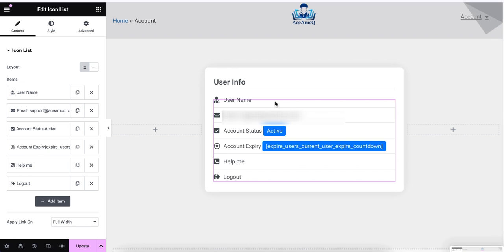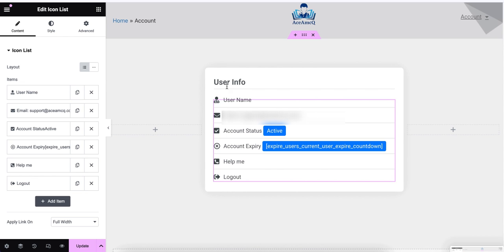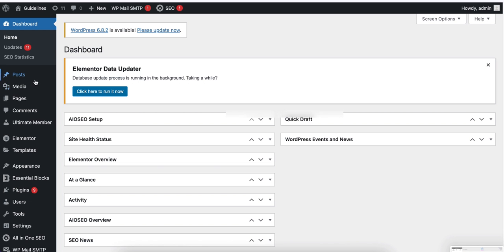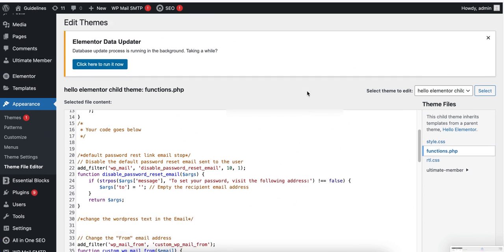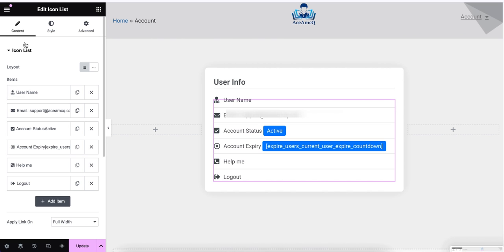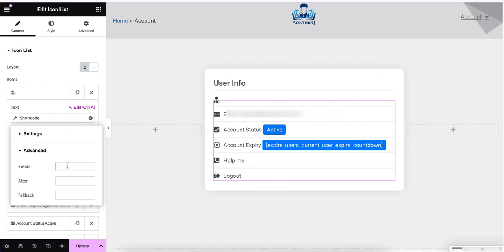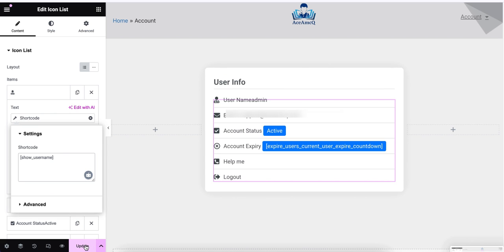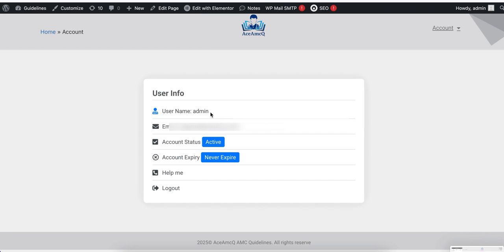How to Display Logged-in Username in Elementor | Personalize WordPress Dashboard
In this tutorial, I’ll show you how to display the logged-in user’s name directly on your WordPress site using Elementor Page Builder.